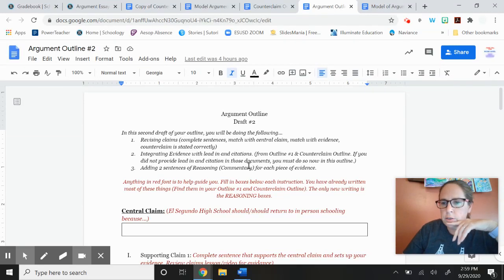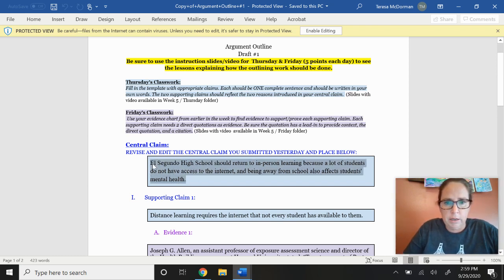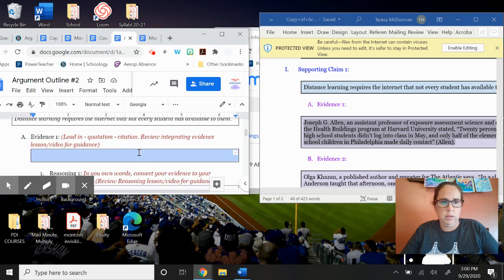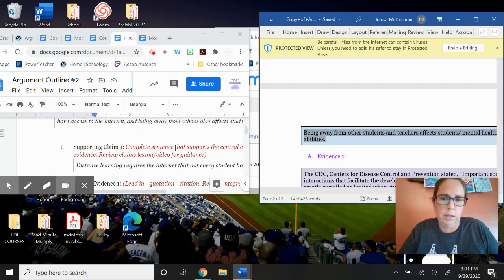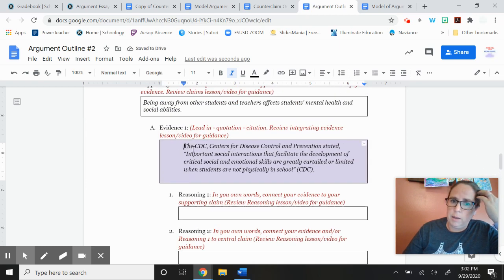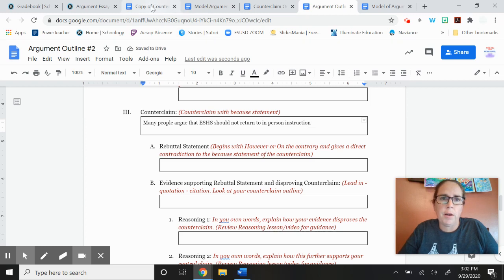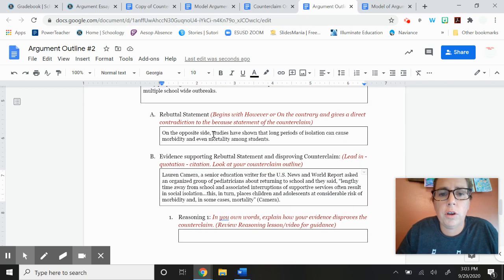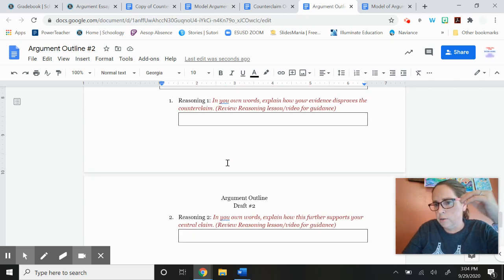Copying Information to Outline #2